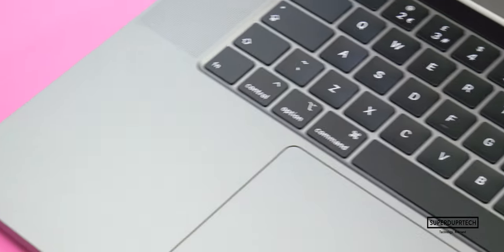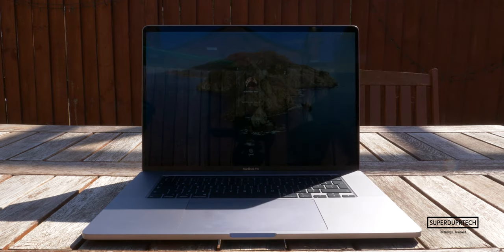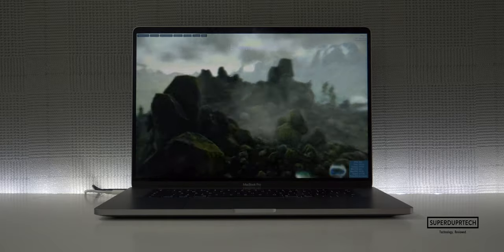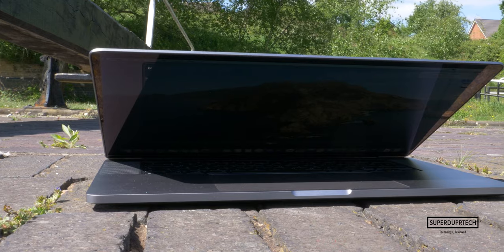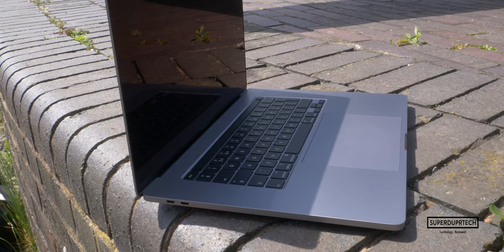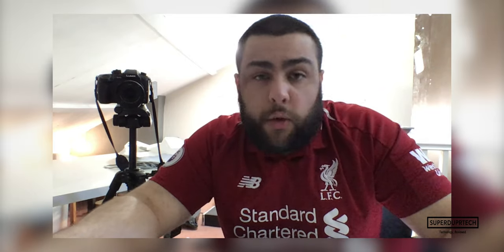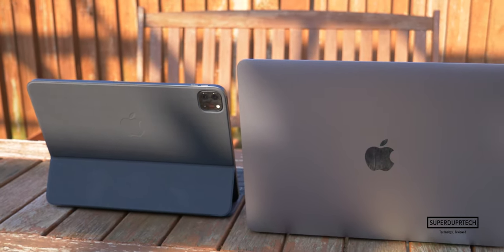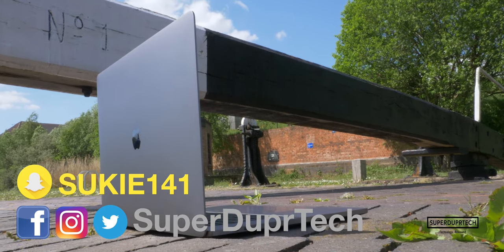MacBook Pro 16 REVIEW (2019)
Reviewing the entry 16 inch MacBook Pro model from 2019 where i will talk about the processor, graphics, display and much more.

The spec of the machine used in this video are as follows:

2.6GHz 6-core 9th-generation Intel Core i7 processor
AMD Radeon Pro 5300M with 4GB of GDDR6 memory
16GB 2666MHz DDR4 memory
512GB SSD storage

You can purchase this product here:

*SUPERDUPRTECH EQUIPMENT*